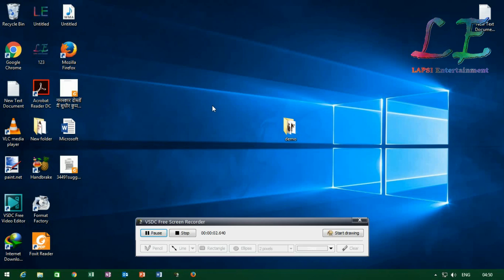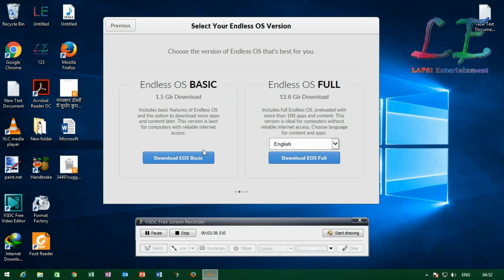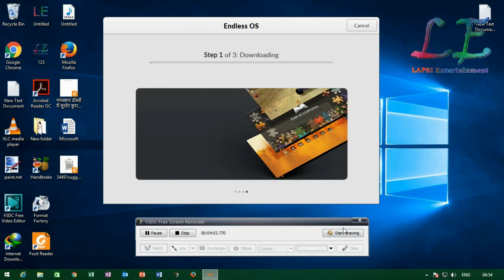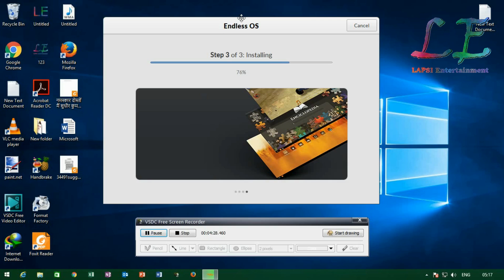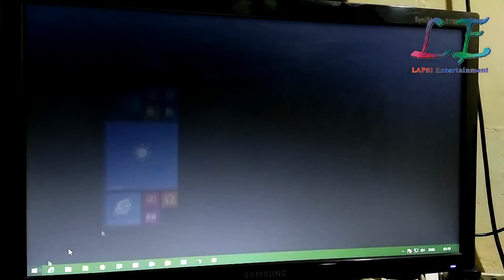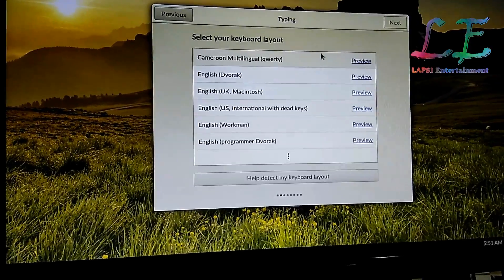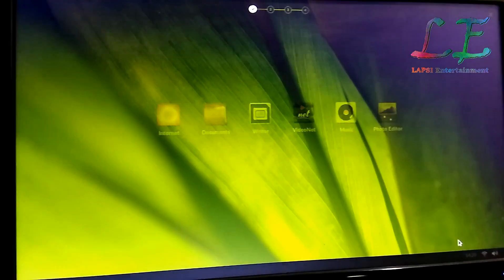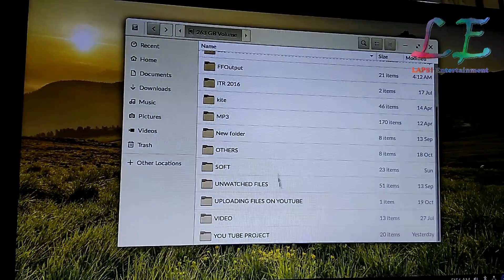Endless OS Installing and Overview By LAPSI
How to Uninstall Endless os

Buy Apple Watch 42mm Space Gray Aluminium with Black Woven Nylon Strap Black Smartwatch  (Black Strap)

install Flipkart app for best deal

Asus ROG Core i7 GL552VX